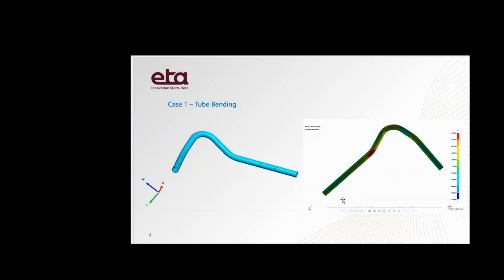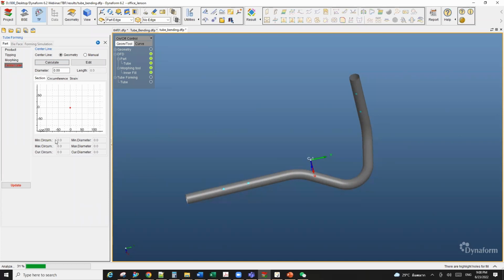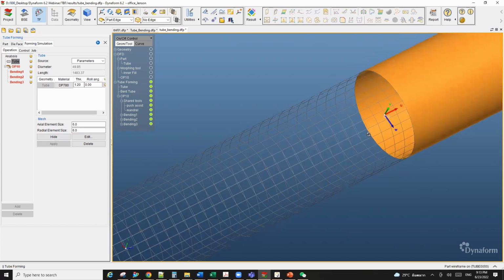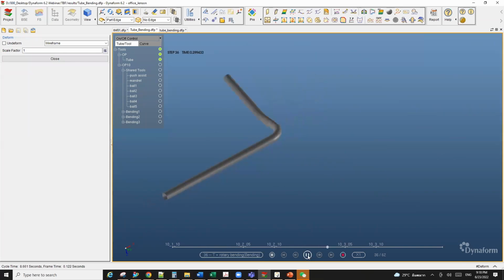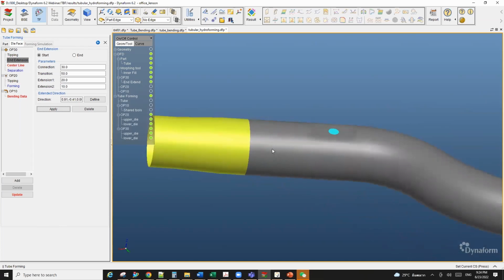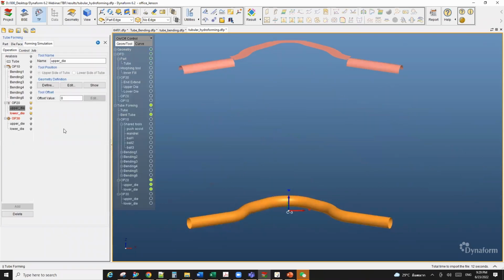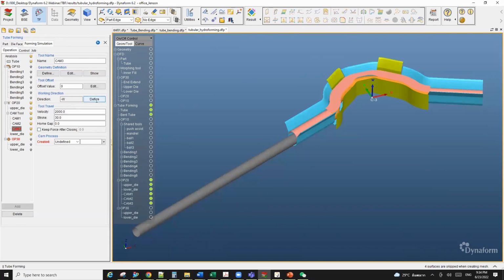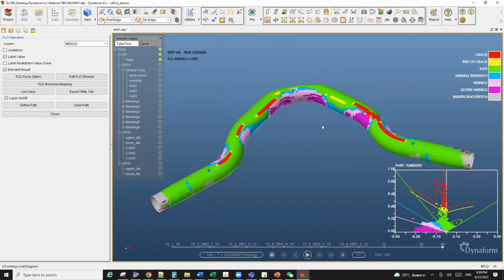ETA Dynaform 6.2 Technical Presentation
Today, Jenson Chen, Dynaform Product Manager, walks us through the key technical features for Dynaform 6.2, including Tube Bending and Hydroforming.